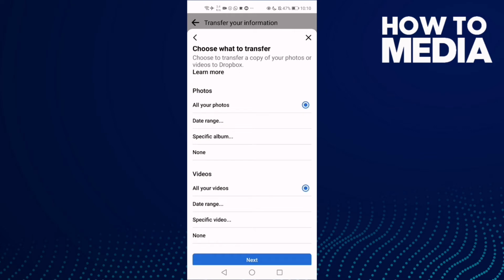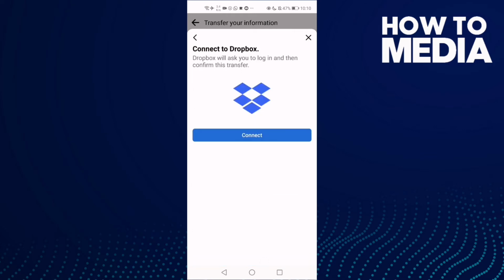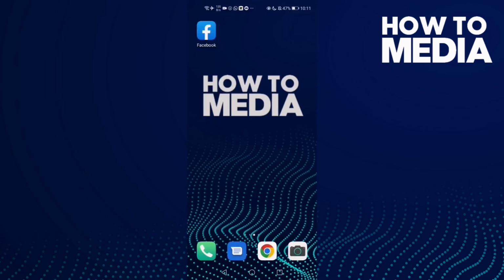How to Transfer Your Information To Dropbox on Facebook Mobile App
in this video we discuss :